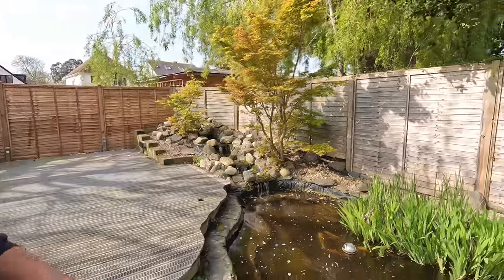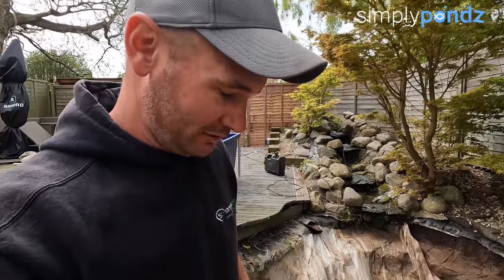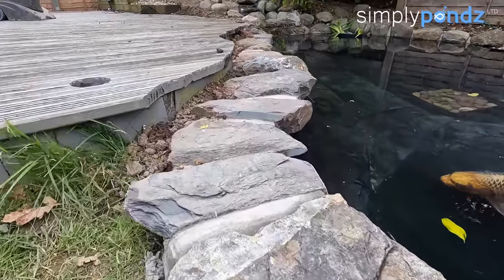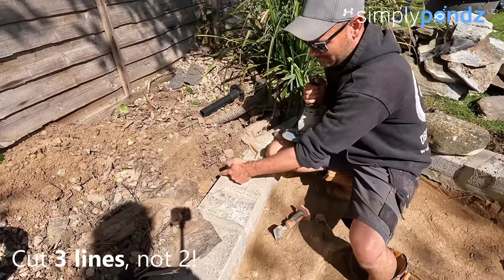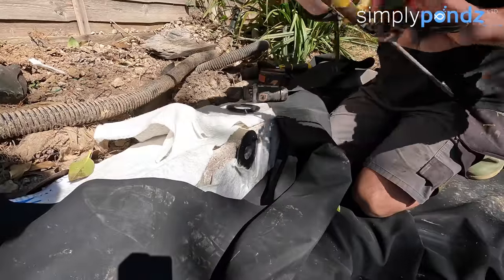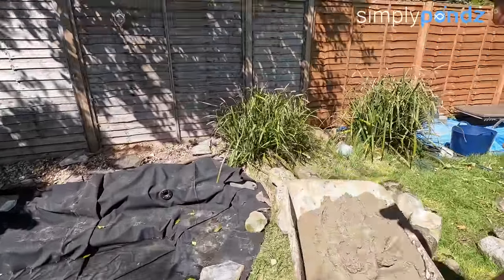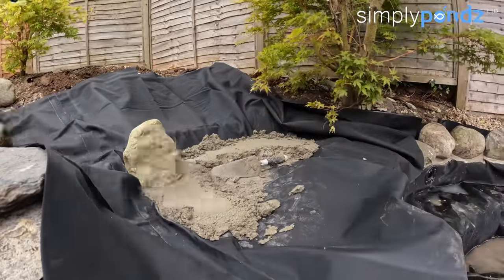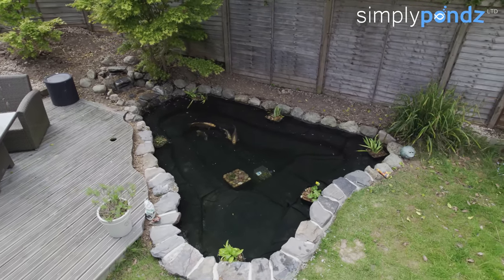Amazing pond renovation & transformation! 😎😀😍😘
In this video, we show you how you can easily renovate or build a really old pond by using all the old stone and rockwork to transform it into a stunning feature in your garden that will last for many years.

We show you step by step how we complete this process to hopefully give you some ideas on how you can do the same.

Building a pond or renovating a pond doesn't have to be too difficult, it is always hard work but if you watch this video it should give you a few tips on how to make your pond build or renovation a more simple and straightforward process.

Before you build a pond, choose wisely...

If you wanted a conservatory built, you would employ a reputable builder not a mechanic. Or if you were designing a new house, you would hire an architect not an accountant.

So if you would like to have a pond built, seek the help of a firm that specialises in this trade, not a fencer, builder or a landscape gardener.

It can be a costly mistake to try and rectify a poorly built pond. Get it right the first time around.

We can design and build your pond from start to finish. From small to large natural ponds or to the more specialist koi pond using only the correct materials, equipment and most importantly the know-how to finish the job correctly.

We would only use materials that would provide longevity to your ponds life. There is no point cutting corners here. There is also nothing worse than an un-level pond, all our levels are found using lasers.

The most common style ponds are raised/formal, ornamental & wildlife ponds.